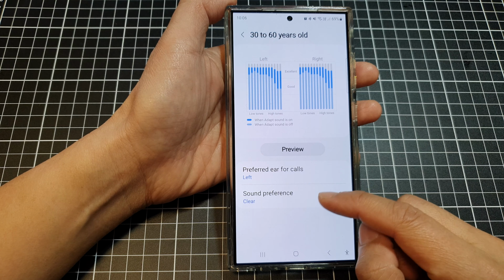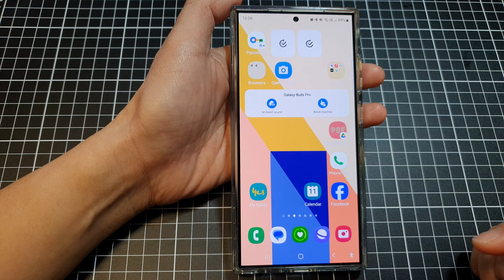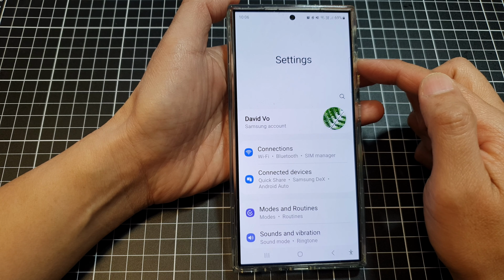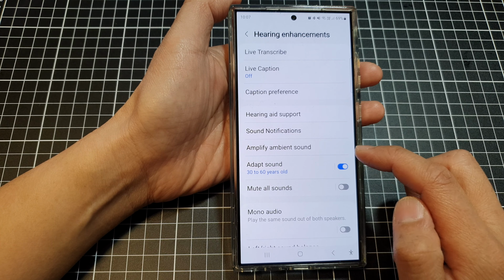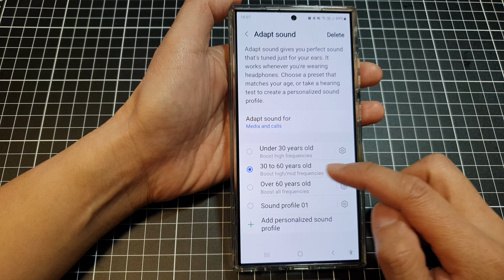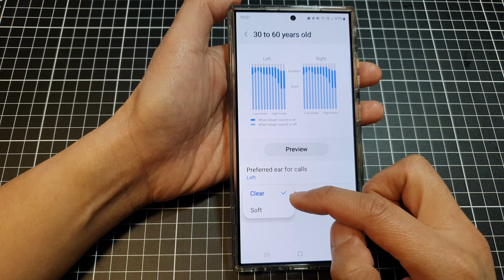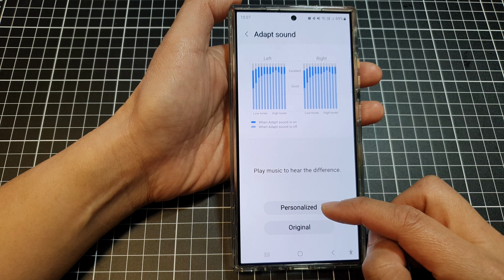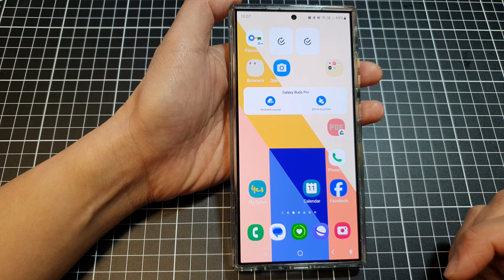🎧 Personalize Your Galaxy S24 Sound: Adjust Adapt Sound for Clear or Soft Audio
In this video, I will show you how to set Adapt Sound Preference to Clear of Soft on the Galaxy S24/S24+/S24 Ultra. Let me guide you to tailor your Galaxy S24's sound to your individual hearing preferences to enhance your listening experience for music, calls, and videos.